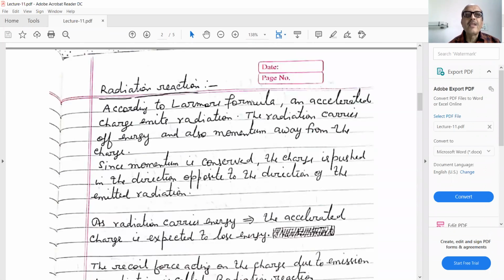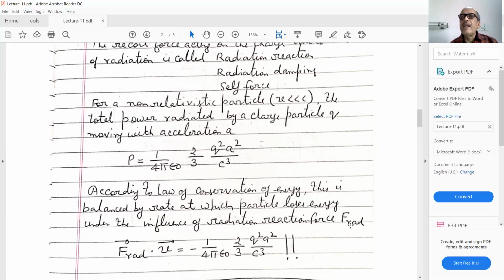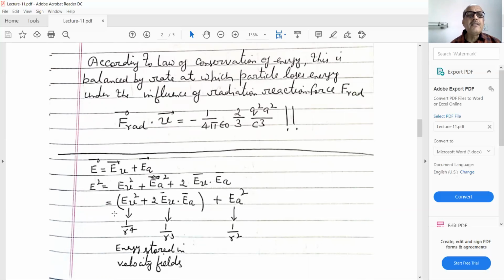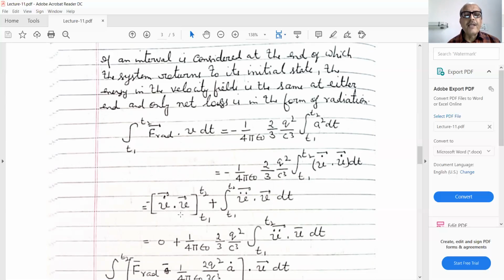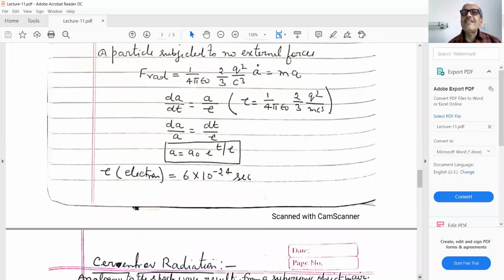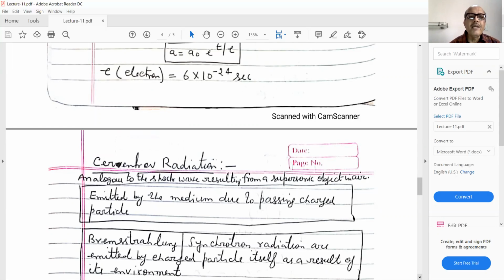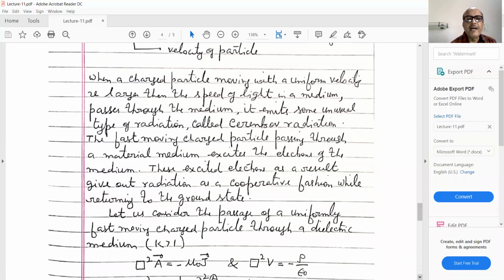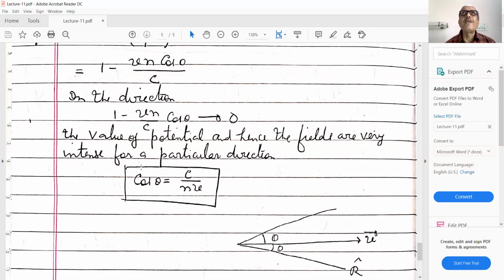EDPP Lecture 11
Radiation reaction, Cerenkov radiation